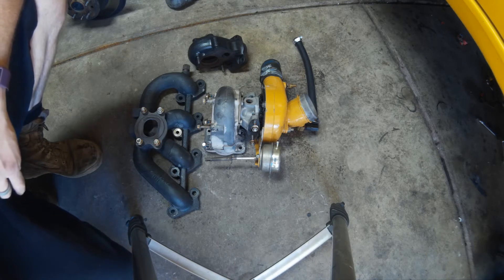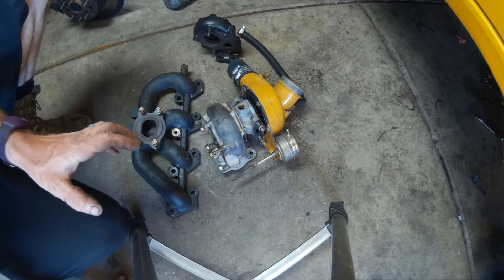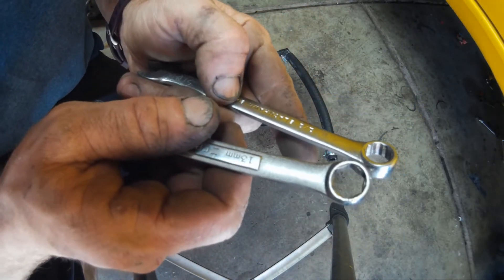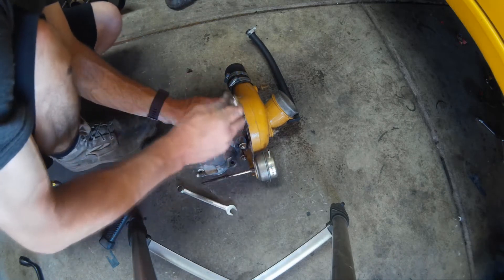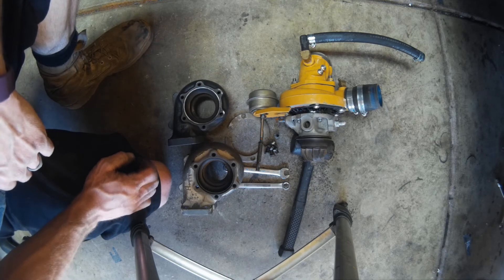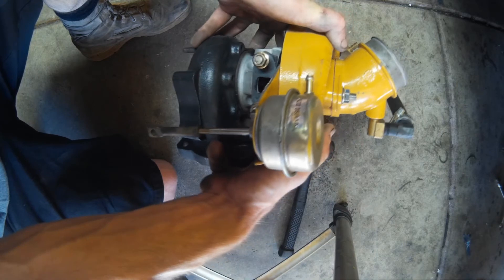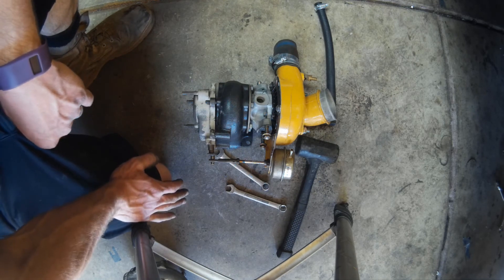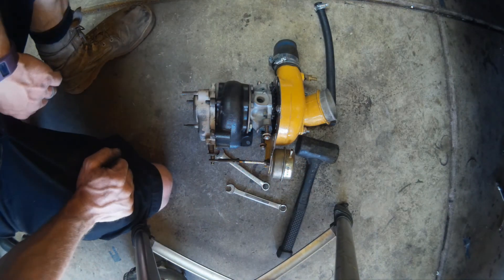HOW TO SWAP A GARRETT TURBO EXHAUST HOUSING: Volvo 740 .48 to .63 AR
Hey guys! Here's a quick vid on what it takes to swap a turbocharger exhaust housing on a Volvo 740!